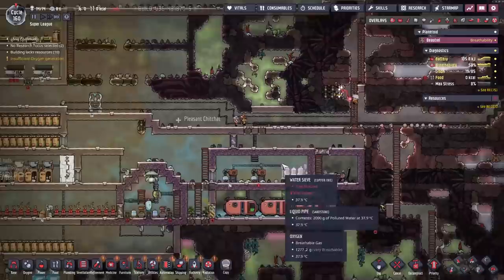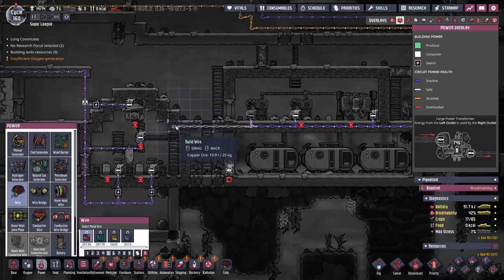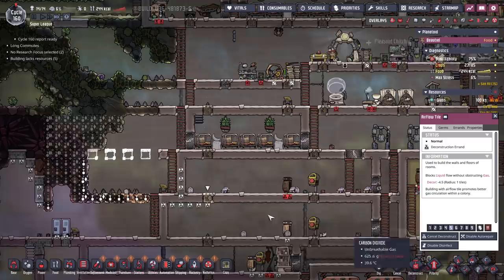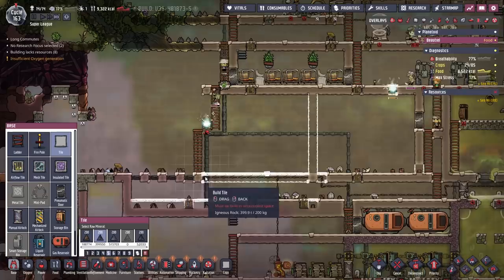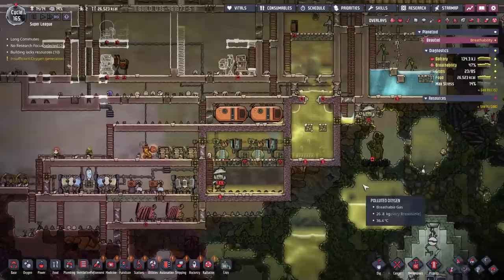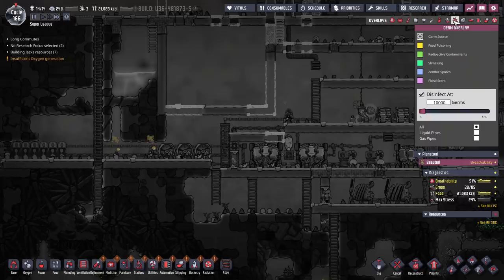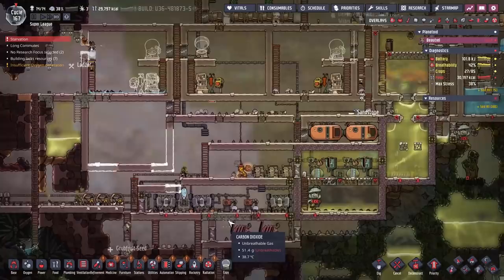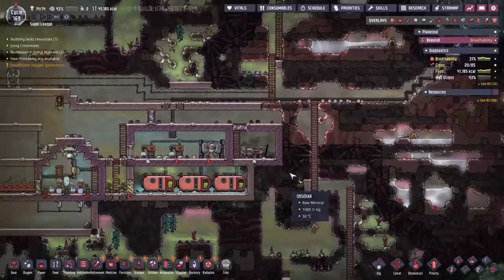Incubating ALL Of The HATCHES in Oxygen Not Included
Welcome back to Oxygen Not Included with Blitz! Now that the problems with heat and lack of food are stabilized, lets add on another project - incubating hatches!

ABOUT & GAMEPLAY: OXYGEN NOT INCLUDED

The 'Unexplained Traits' update has dropped for Oxygen Not Included!

This update reintroduces the world traits system to Spaced Out!
This means that each planetoid in the cluster gets a few randomly selected traits to modify the world generation algorithm and mix up the play experience. There are over 20 different traits that may be selected: some old, some new. Some worlds will not be affected at all.

We’ve also upgraded the frigid “Rime” cluster to be compatible with Spaced Out! You can now find Rime in the “Classic” destination category when you start a new game.

We’ve also added four new Spaced Out! centric Duplicant traits. You might notice some Duplicants now have space specific traits, and some give off a bit of a glow...

Additionally, we’ve added several new Spaced Out! specific Achievements. You can check them out in the ‘Colony Summary’ screen.